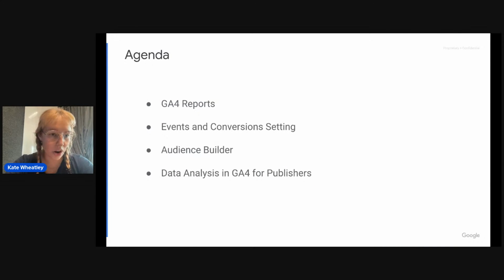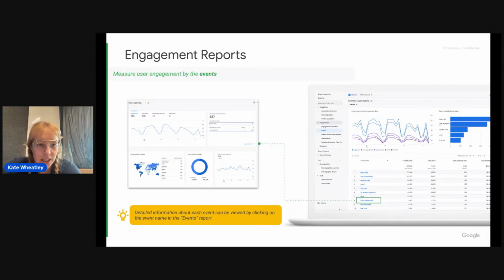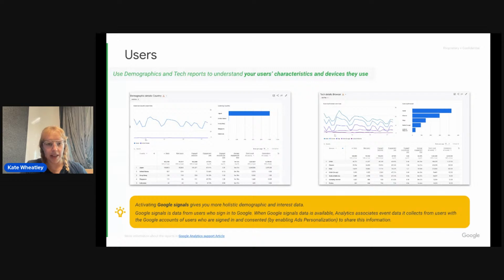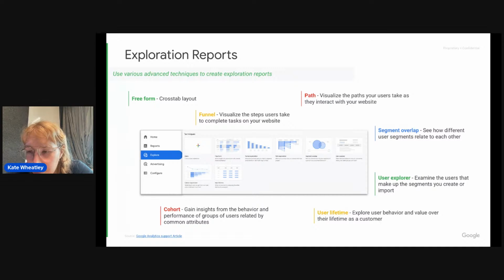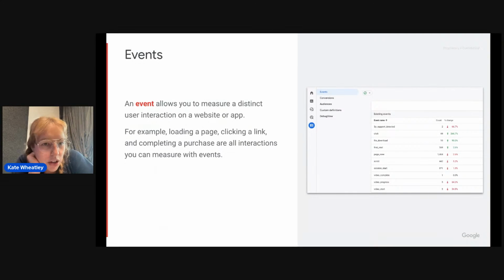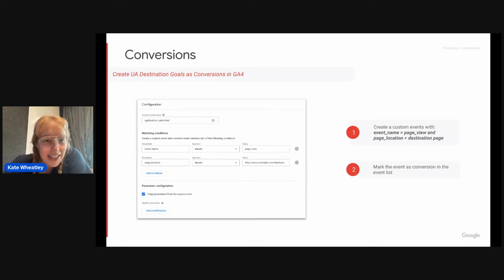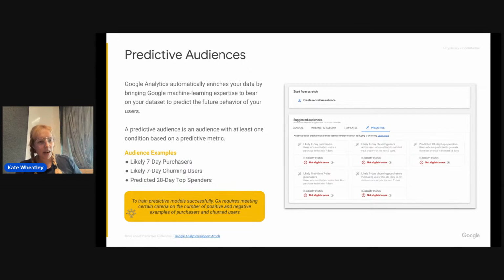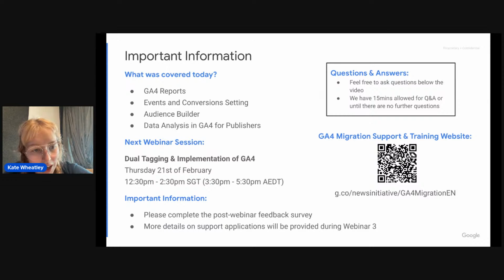Webinar 2 - GA4: Features & Use Cases for Publishers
At the heart of Google Analytics is Reports. This Webinar will go into detail on standard reports, exploration reports and custom reports. Understanding and mastering when and how to use each of these will help supercharge your publication.

The second half of the Webinar will detail how to enhance measurement in Google Analytics 4 through the following: customizing events and conversions, creating audiences to segment users, and content planning to enhance data analysis.